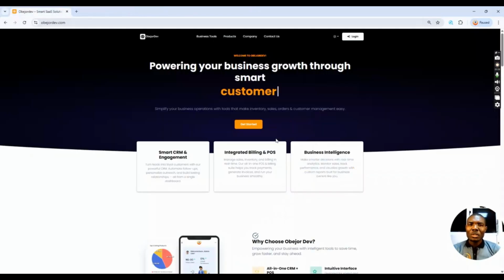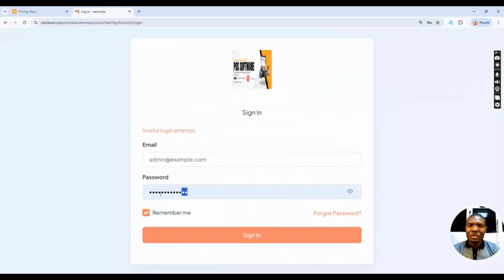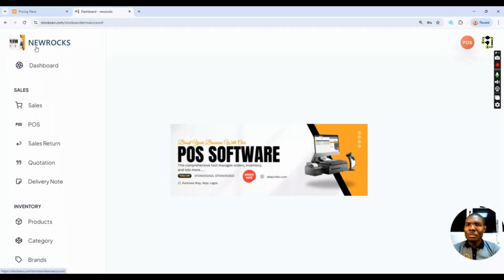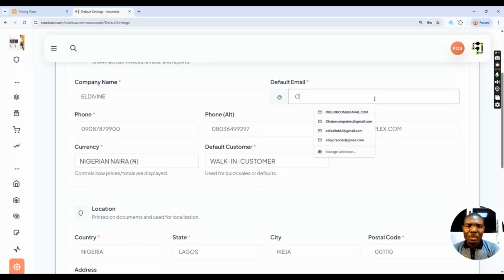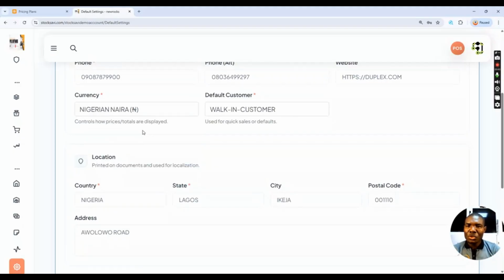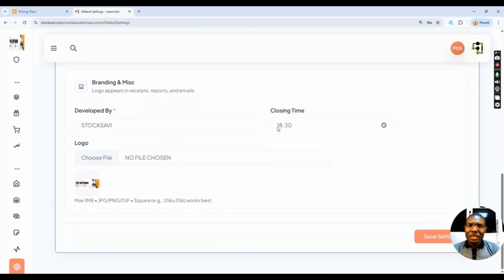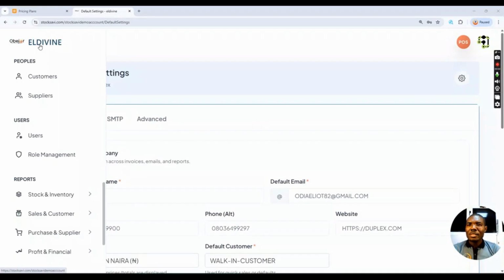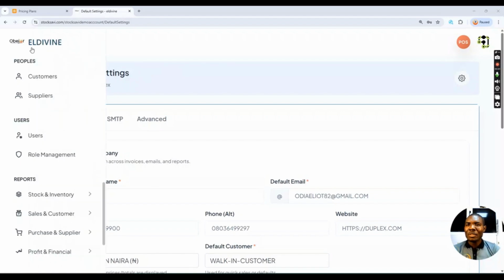How to Change Stocksavi Dashboard Default Settings After Subscription | ObejorDev Tutorial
Here’s a professional, SEO-optimized YouTube description for your video:

🚀 Welcome to ObejorDev Tutorial Class!

✅ Company Name
✅ Phone Number
✅ Currency (e.g., Naira for Nigeria)
✅ Business Location & Address
✅ Logo Upload
✅ Closing Time & Branding Details

This step-by-step guide will help you properly configure your Stocksavi POS & Inventory Management System so it reflects your actual business information instead of the default demo settings.

Whether you're running a small business, retail store, supermarket, pharmacy, or wholesale business, this tutorial will help you set up your dashboard the right way.

💬 If you have any questions, drop them in the comment section.